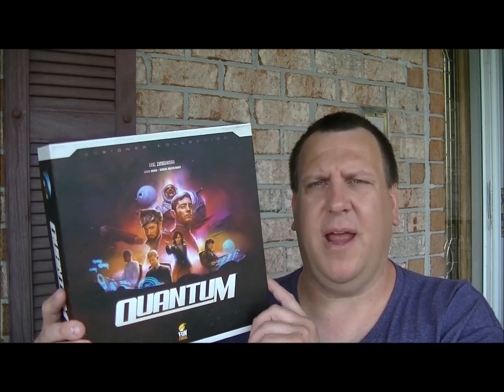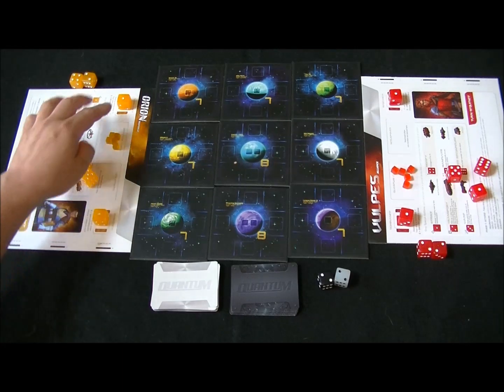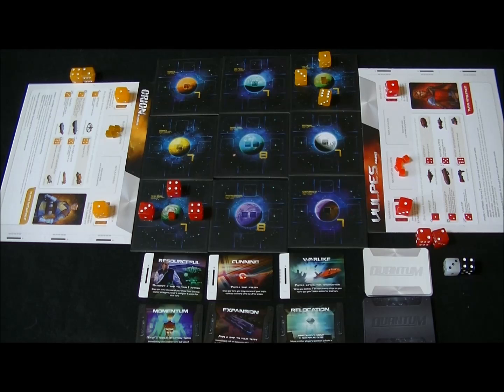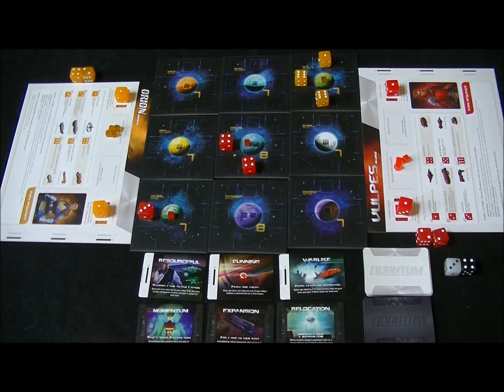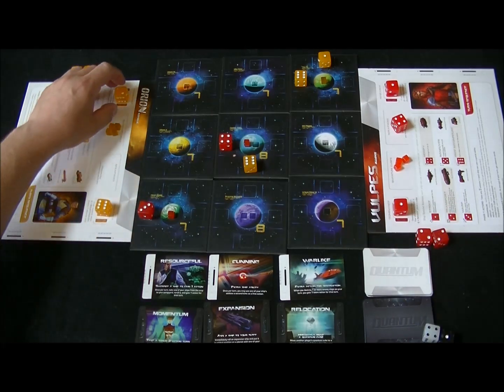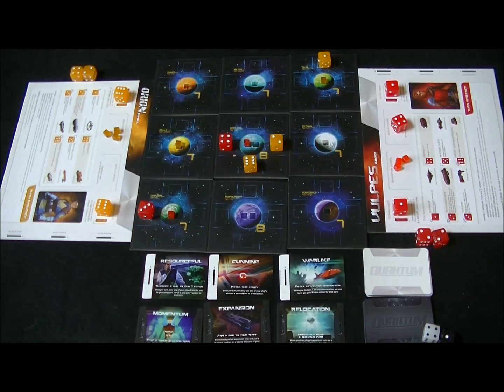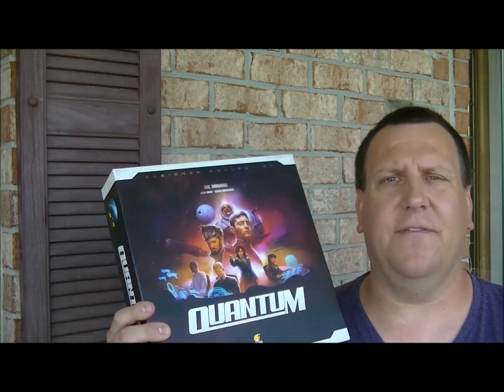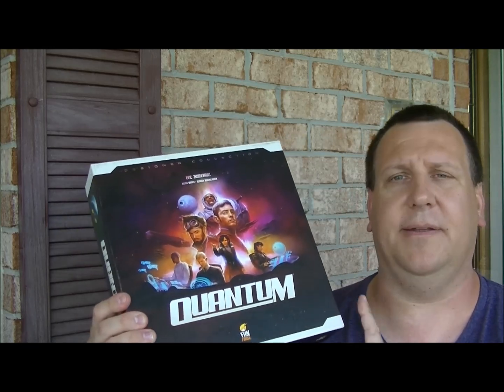To The Table - Episode 52 - Quantum Game Review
Overview of components and game play. Review (13:12)